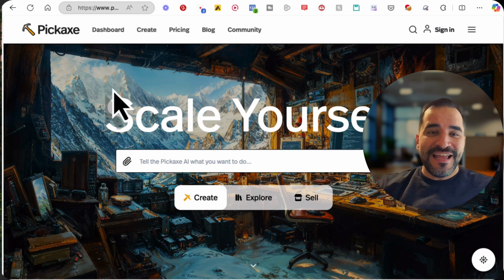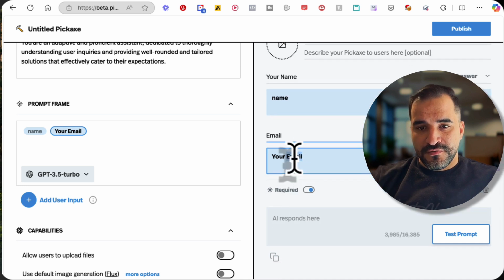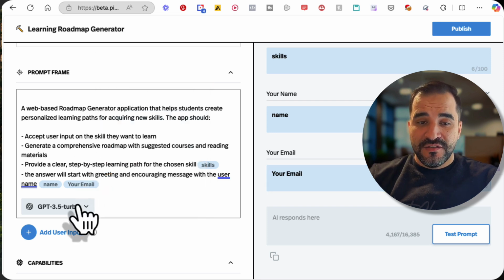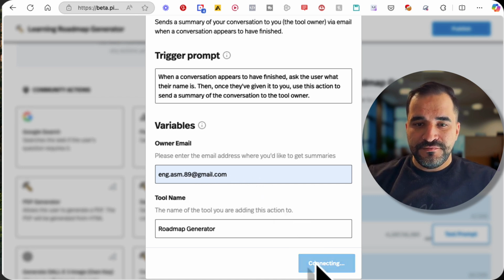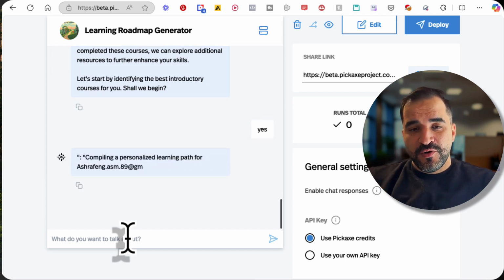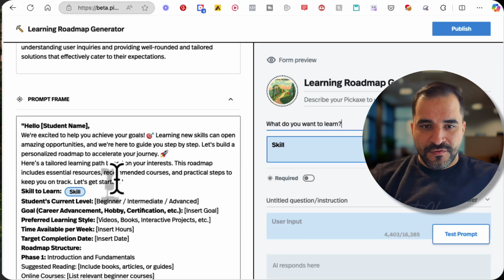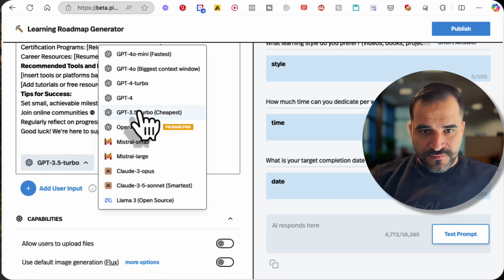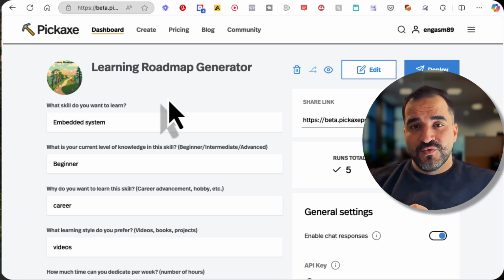Build SaaS AI Tools in 5 Minutes – No-Code App Builder Review 🚀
Want to build SaaS-based AI tools in just 5 minutes? In this video, we’ll review Pickaxe AI, a powerful no-code AI app builder that makes creating AI-powered tools fast and simple—no coding required!

What You’ll Learn:

How to build a SaaS AI tool using Pickaxe AI in 5 minutes
A walkthrough of the Pickaxe AI interface and features
Tips for customizing and deploying your AI app
How to turn your AI app into a scalable SaaS product
Whether you’re a startup founder, developer, or a no-code enthusiast, this guide will show you how to rapidly create AI tools without any coding experience.

💡 Why Use Pickaxe AI?

No-Code Simplicity – Build in minutes, not hours
AI-Powered Features – Add intelligence to your apps with ease
By the end of this video, you’ll have a fully functioning AI app ready to deploy and monetize.

🚀 Unlock Unlimited Learning & Resources 🚀
🎯 Free Courses, eBooks, Tutorials & More: Join Our Newsletter

🌐 Let’s Connect!
💼 LinkedIn: Eng. Ashraf Al Madhoun

Ashraf Explains
🎓 "Discover exciting engineering & technology content designed to enrich Arabic online resources. Learn from unique tutorials in various engineering and technical fields."